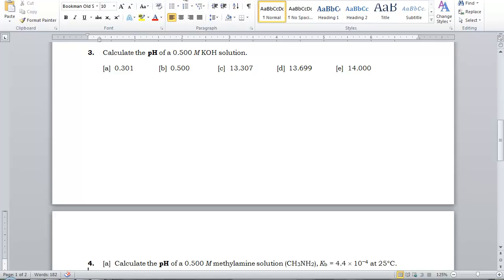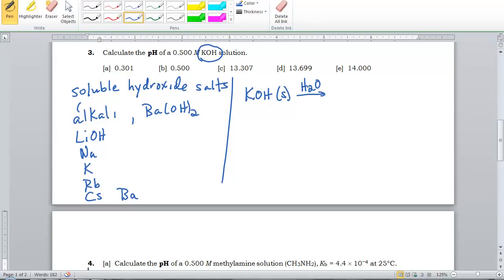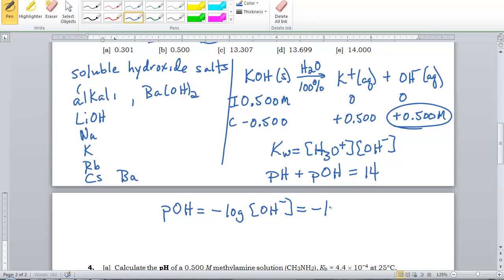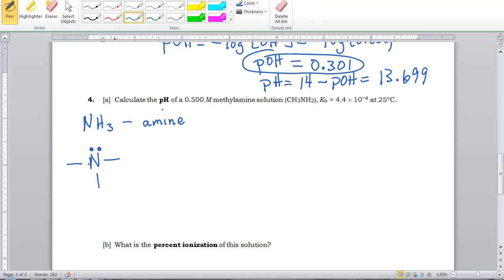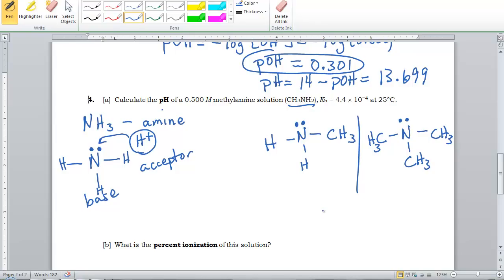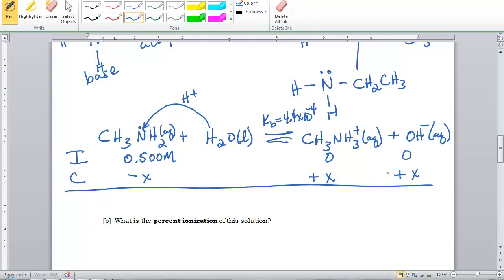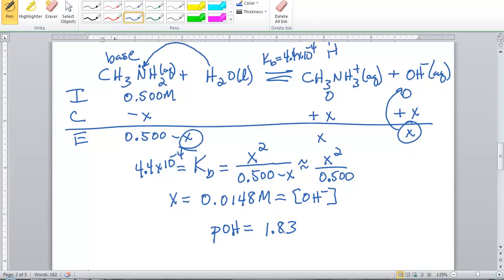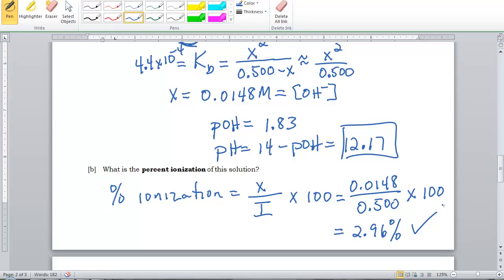pH of a Strong Base vs. a Weak Base, CHM 152, Spring 2019